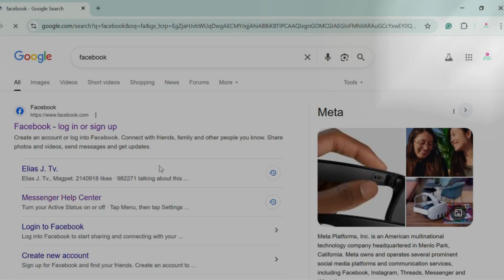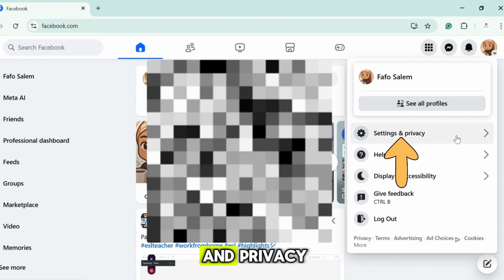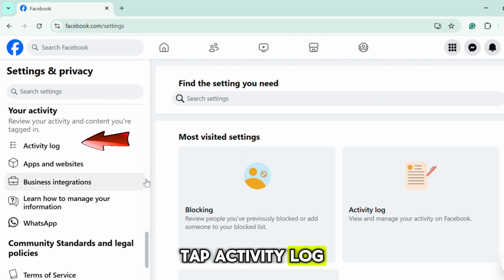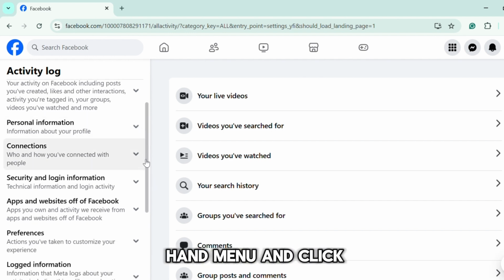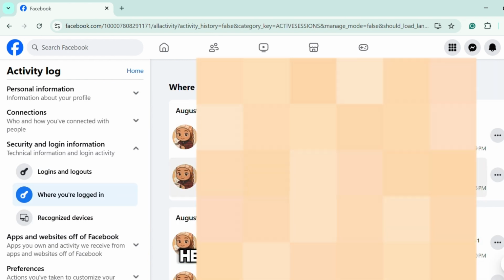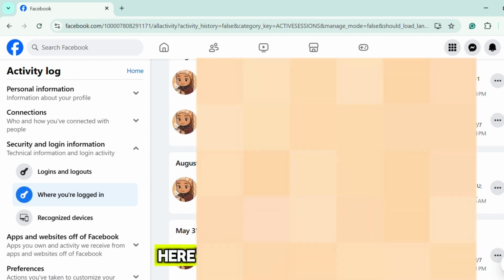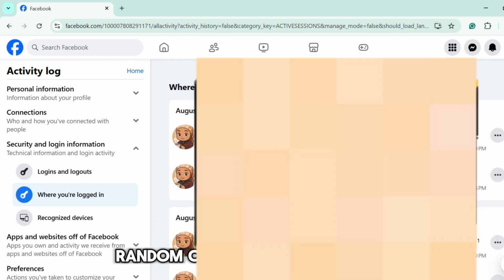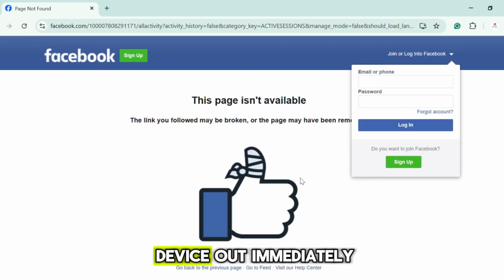HOW TO FIND AND KICK OUT SOMEONE LOGGED INTO YOUR FACEBOOK ACCOUNT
Is someone else logged into your Facebook account? 👀 In this tutorial, I’ll show you how to check all devices, find suspicious logins, and log them out instantly.
— Facebook has a powerful feature called “Where You’re Logged In” that lets you see all the devices, browsers, and locations currently connected to your account.
In this step-by-step tutorial (desktop version), I’ll show you how to:
 ✅ Check where your Facebook is logged in
 ✅ Spot suspicious devices or locations
 ✅ Log out unwanted users instantly
 ✅ Add extra protection with security tips
Keep your account safe from hackers, snoopers, or just that one device you forgot to log out of. 🛑
👉 Watch till the end for pro tips on staying secure online.